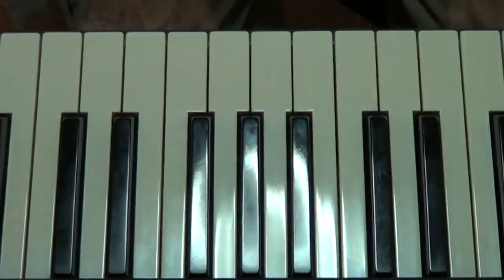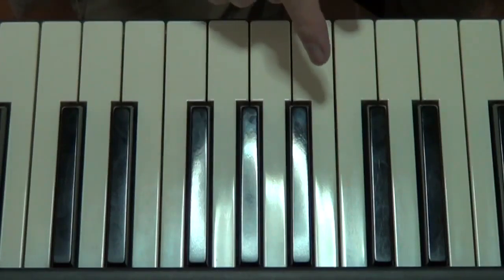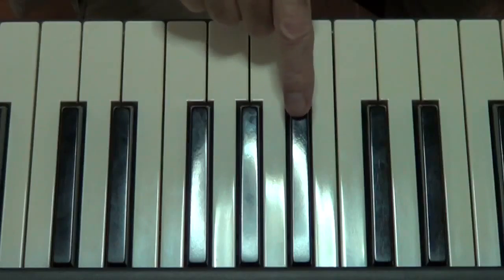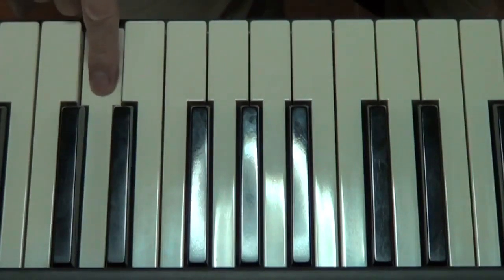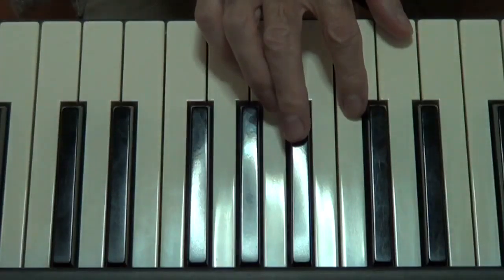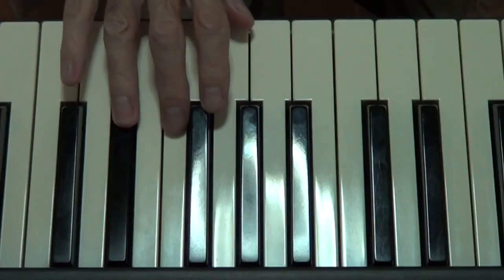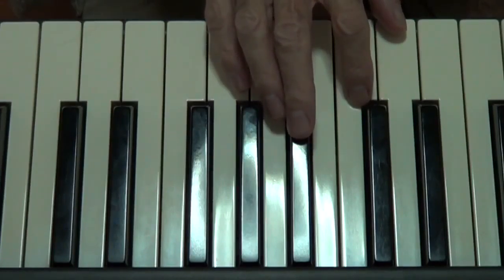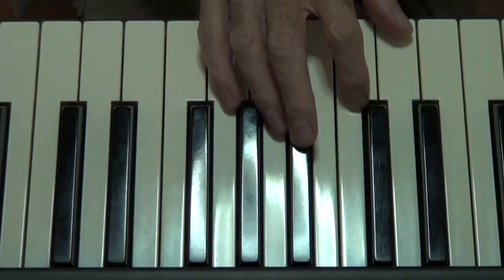L44 D major scale right hand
Description In piano lesson no 44 you will learn to recognize and play the D major scale over a distance of one octave in your right hand, so this video is suitable for a piano student who has a few months of playing experience.